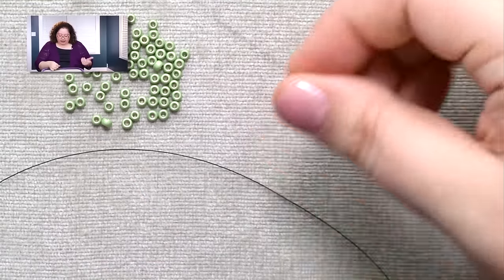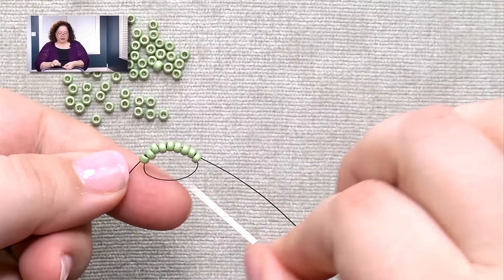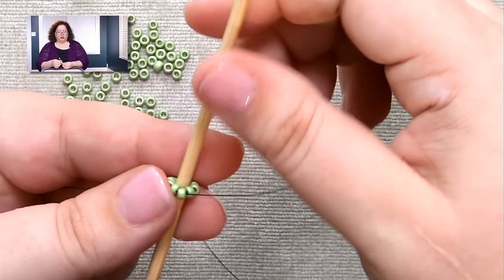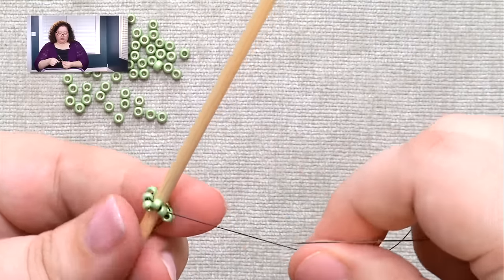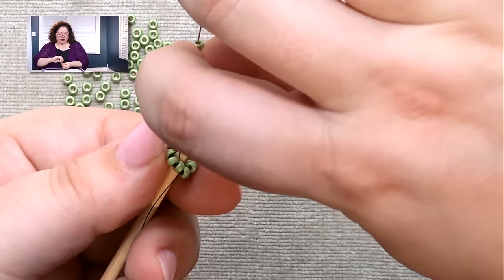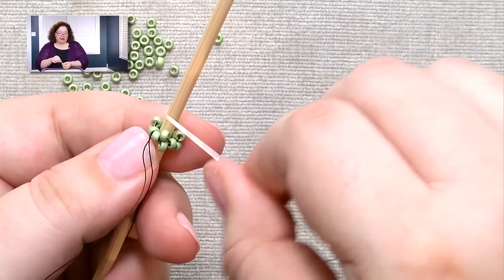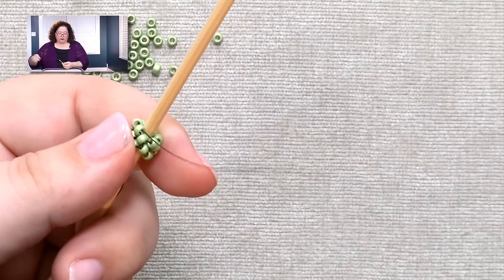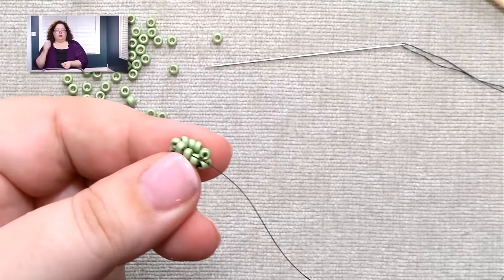Stitches: Tubular Odd-Count Peyote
Starting tubular odd-count peyote doesn't have to be a pain!